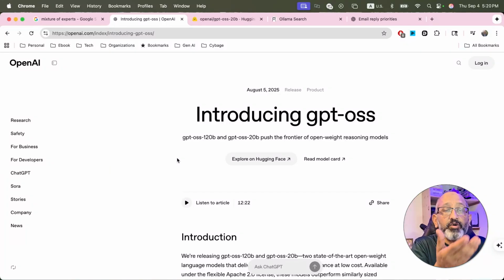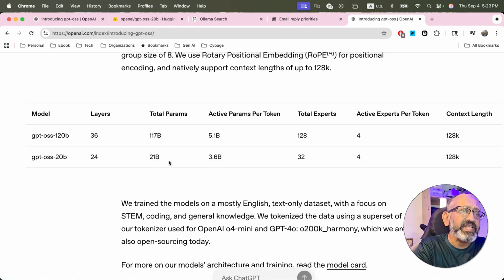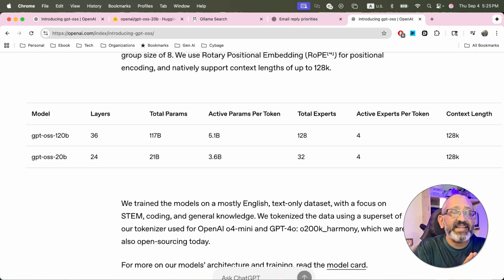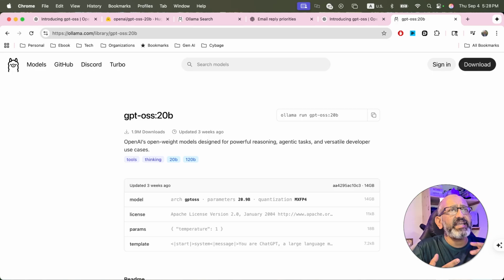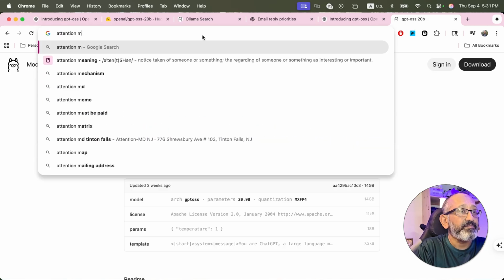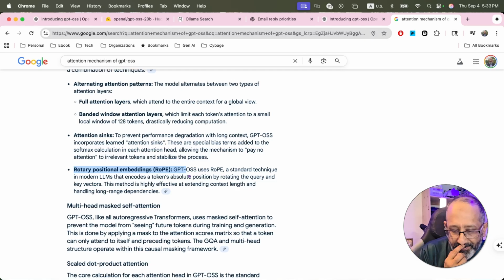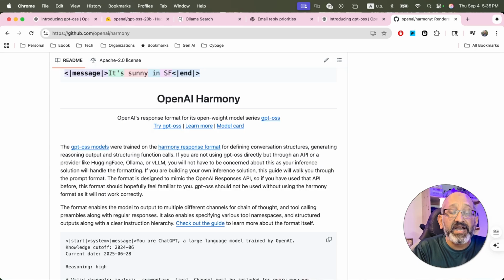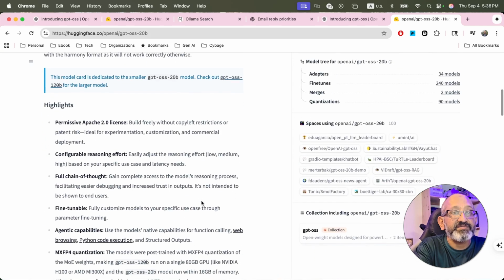Stop Paying for ChatGPT - Run GPT Models Locally Instead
Tired of ChatGPT subscription fees? Learn how to run powerful GPT models on your own computer - completely free. In this tutorial, I'll show you exactly how to set up OpenAI's GPT-OSS models locally using Ollama and create your own AI chatbot without any monthly costs.

What You'll Learn:
✅ How to install Ollama for local AI deployment
✅ Setting up GPT-OSS models on your computer
✅ Running ChatGPT-quality conversations offline
✅ Building custom AI applications with LangChain
✅ Comparing local AI vs cloud-based solutions

Timestamps:
0:00 - Why run AI locally? (Save money & privacy)
2:15 - Installing Ollama step-by-step
5:30 - Downloading and configuring GPT models
8:45 - Testing your local AI setup
12:45 - Performance comparison with ChatGPT
16:20 - Advanced tips and troubleshooting

Perfect for:
- Developers wanting to experiment with LLMs
- Students learning artificial intelligence
- Anyone looking to reduce AI subscription costs
- Privacy-conscious users wanting local AI solutions

Resources Mentioned:
- OpenAI GPT-OSS documentation
- LangChain integration guide

Why Local AI Matters:
Running AI models locally gives you complete control, enhanced privacy, zero recurring costs, and the ability to customize models for your specific needs. Whether you're building chatbots, content generators, or research tools, local deployment with Ollama makes it accessible.